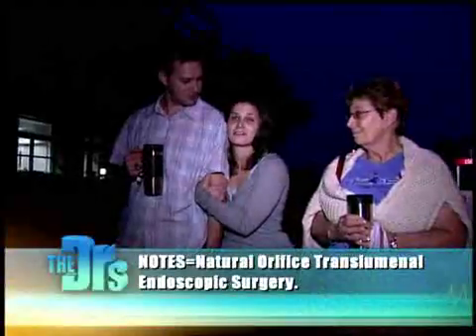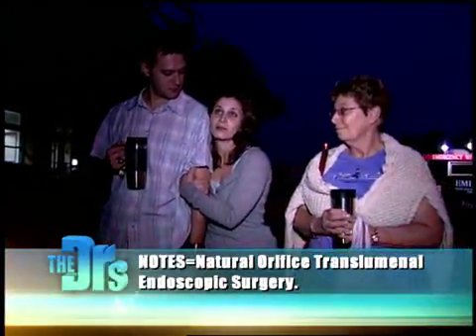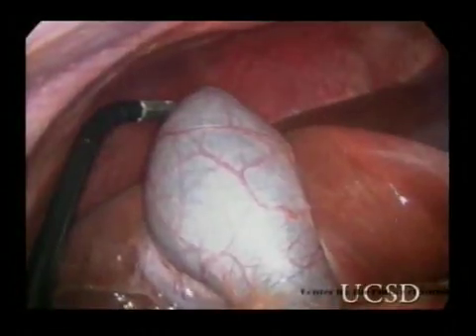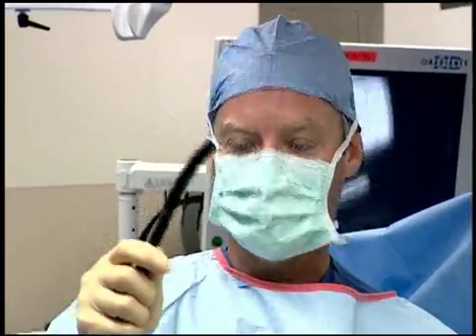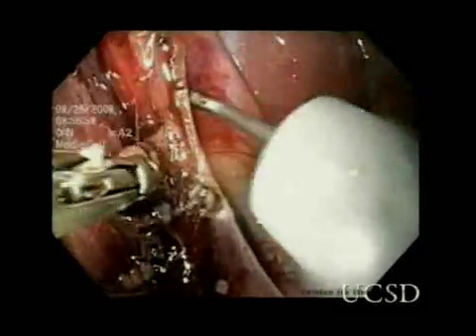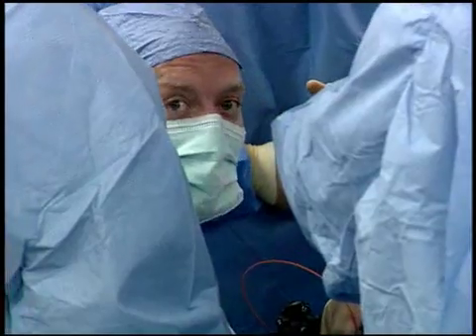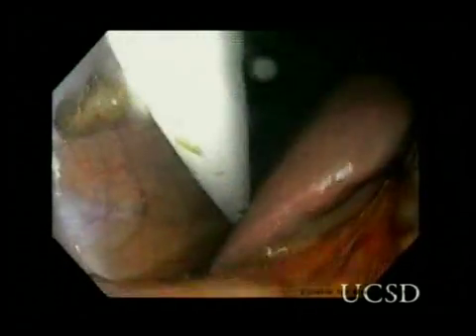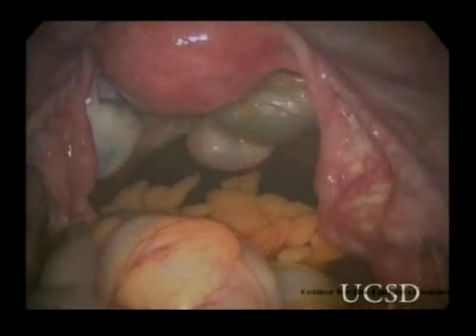Natural Orifice Surgery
Amy, 26, has suffered from gallbladder problems since she was 10 years old. She opted to have her gallbladder removed through her vagina with a cutting-edge and highly experimental technique called Natural Orifice Surgery. Endoscopic tools are inserted through the bodys orifices to reach a target organ and remove it.